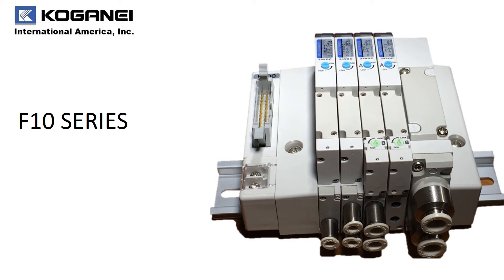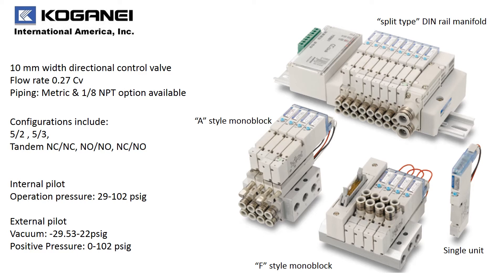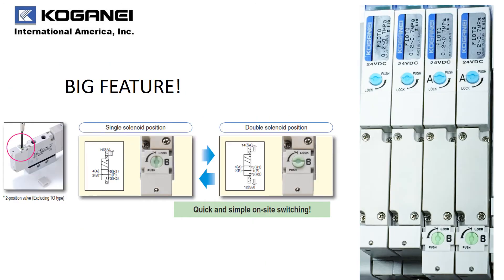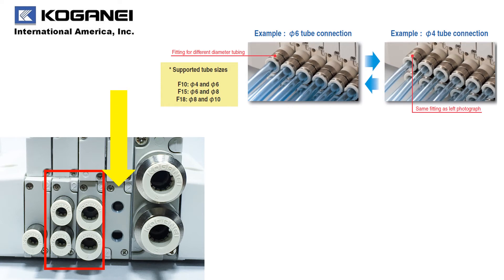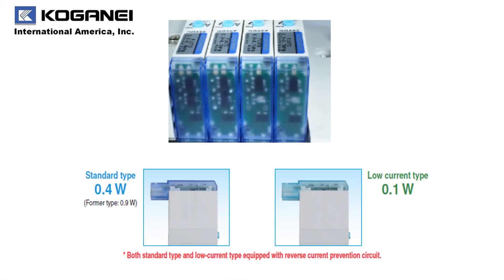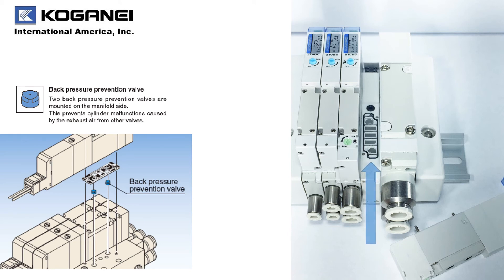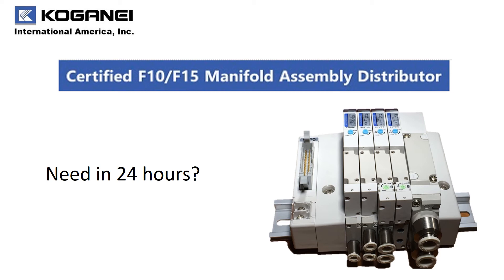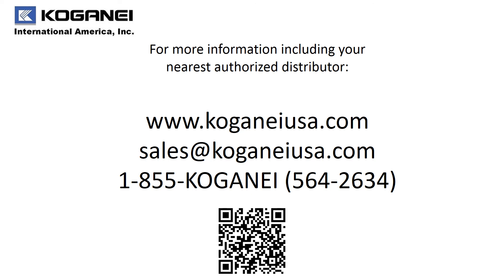Get to know F10 Series from Koganei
F10 = A great directional control valve that can be delivered in as little as 24 hours from order thank you to our partnered "Gamechanger" Distributors